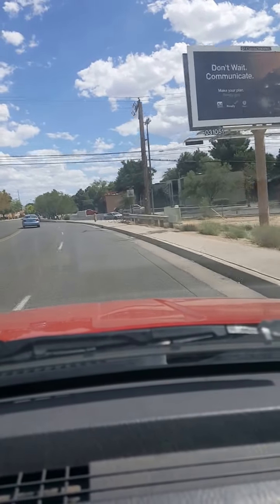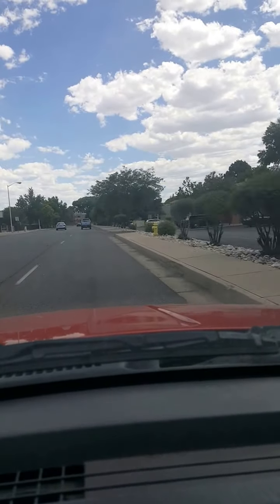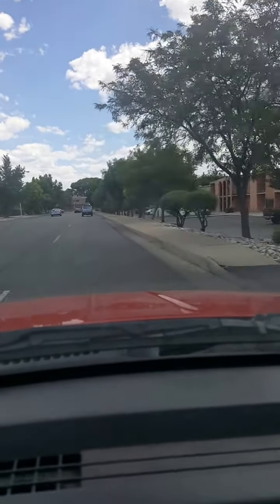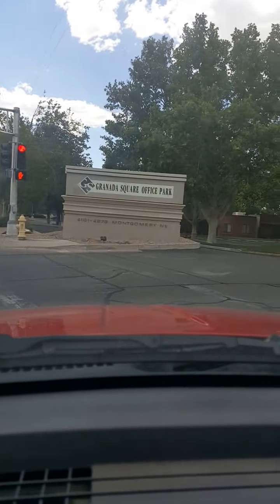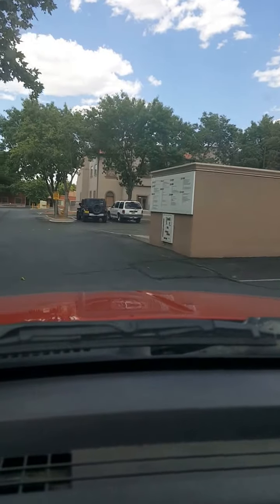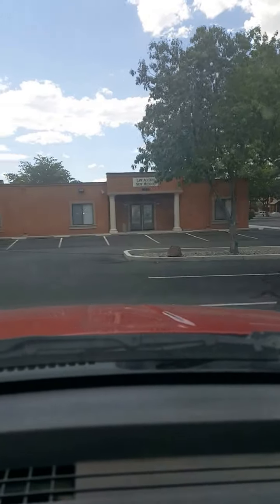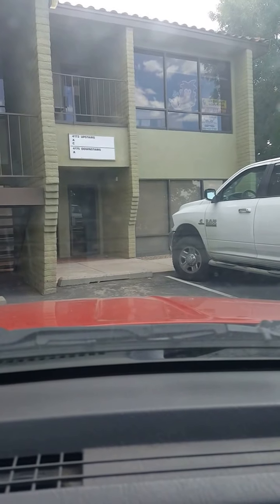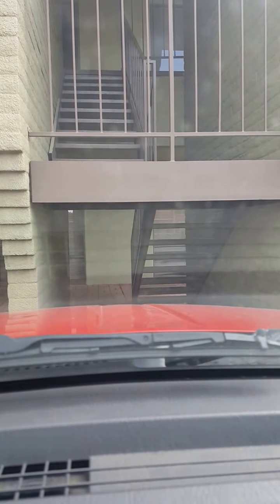4173 Montgomery Bl NE, Albuquerque 87109 driving directions